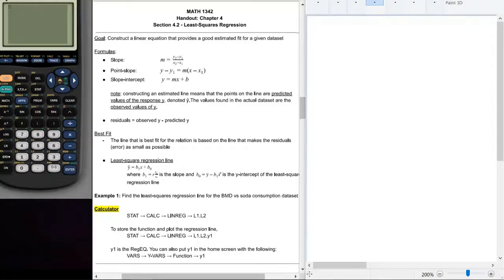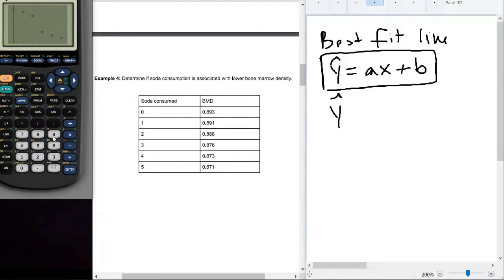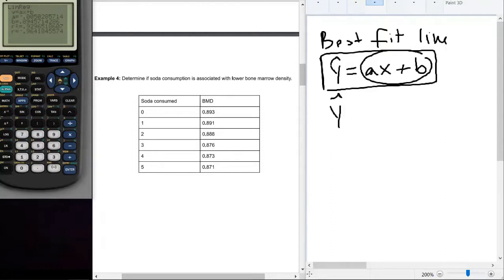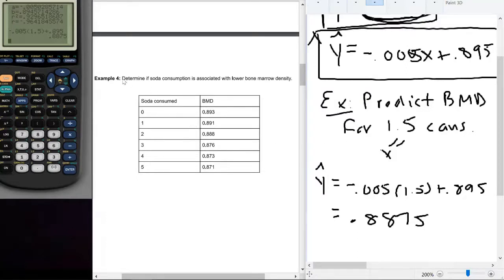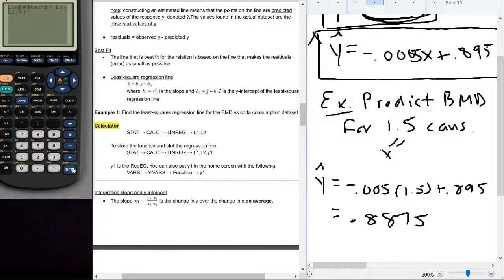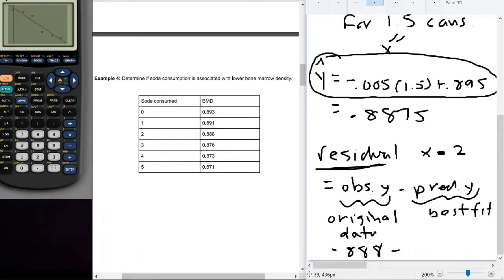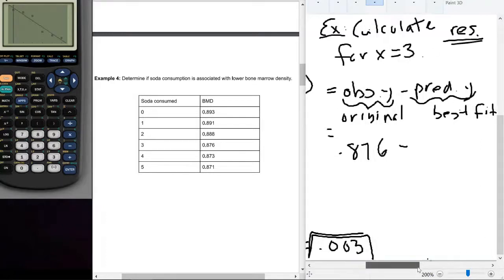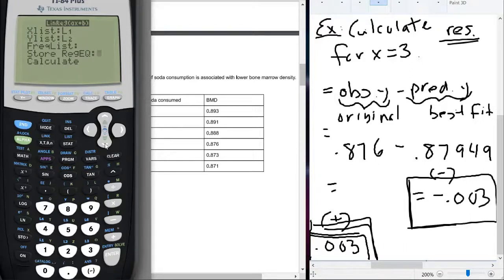1342 4 2 1